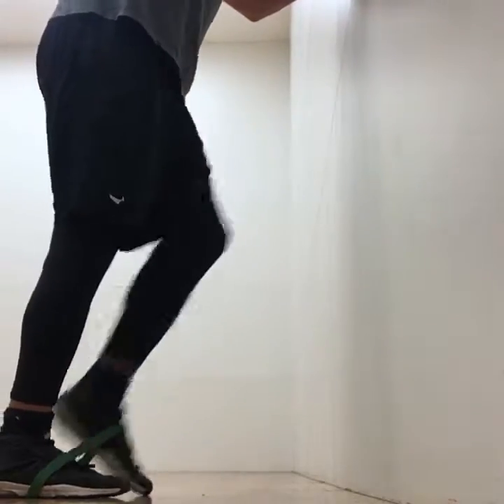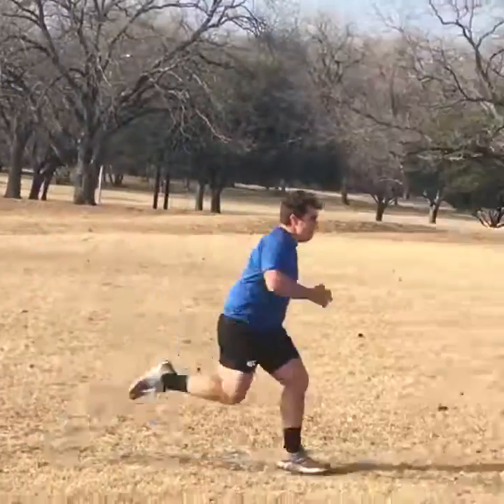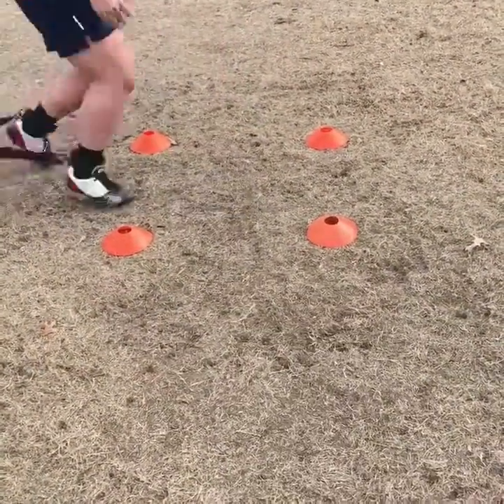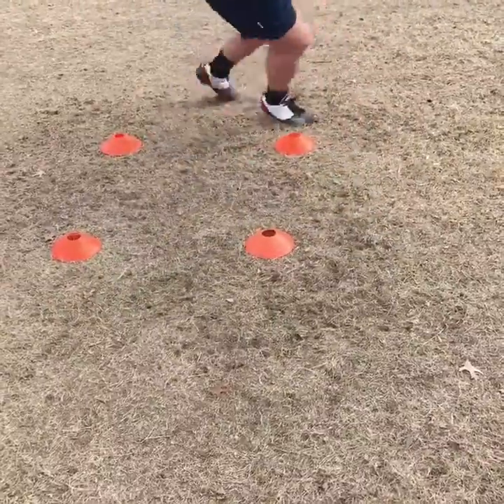CNL PROMO SPRING